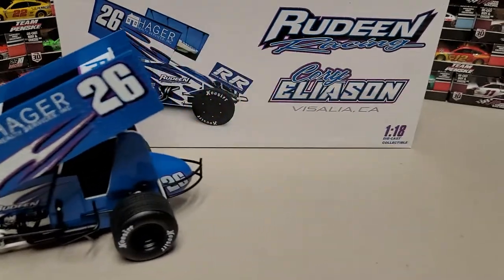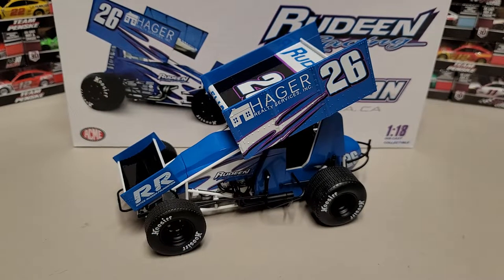Corey Eliason 2021 Hager Mortgage 1:18 Sprint Car Diecast Review